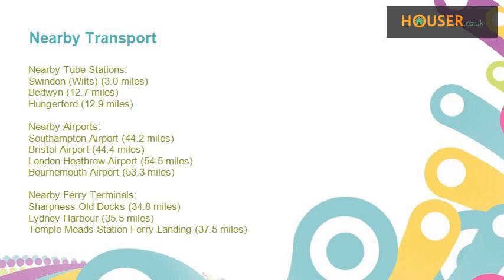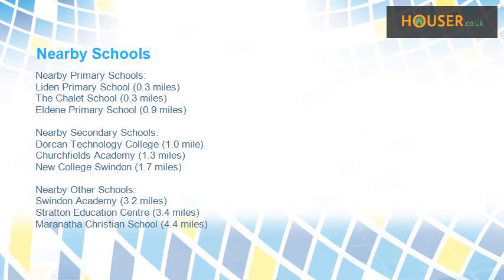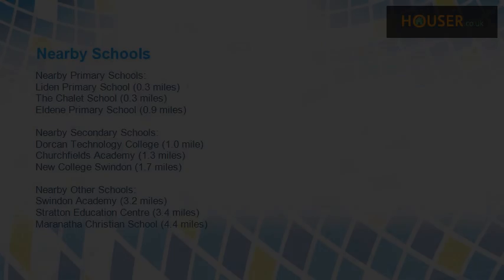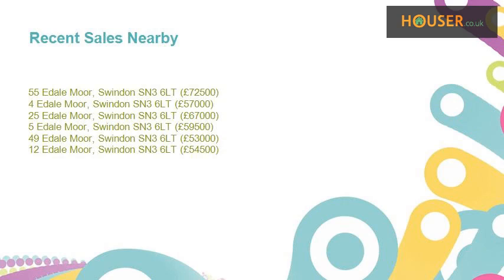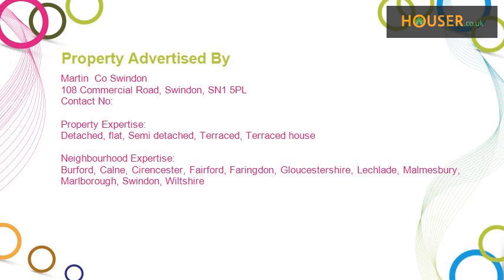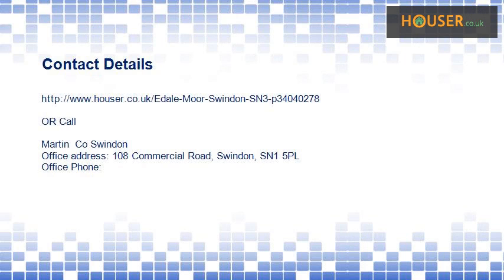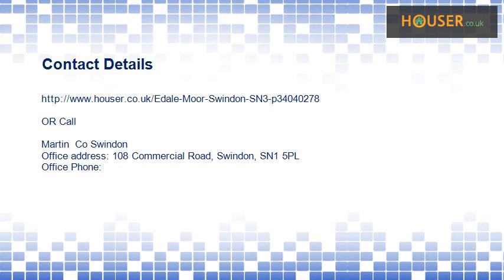3 bed terraced house to rent on Edale Moor, Swindon SN3 By Martin Co Swindon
Full   description     comming soon. A well located 3 bed terraced house. Ideal for professional sharers or family in the Liden area of Swindon. The property is within walking distance of the gwh and is conveniently located for the A419 and the M4. The property is currently being refurbished and will benefit from a new bathroom. There is a enclosed rear garden and good sized garage to rear. A conservatory with patio doors to garden and a kitchen diner.